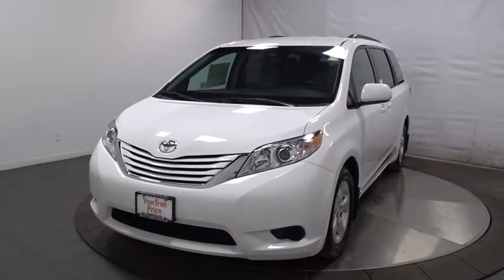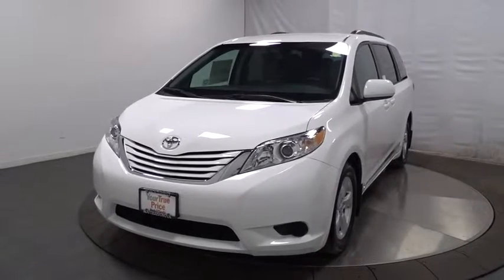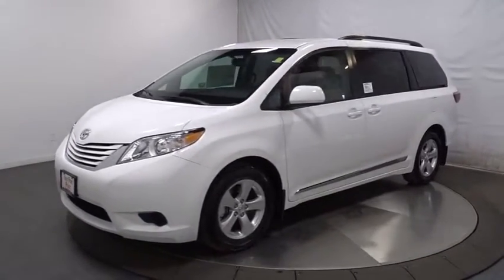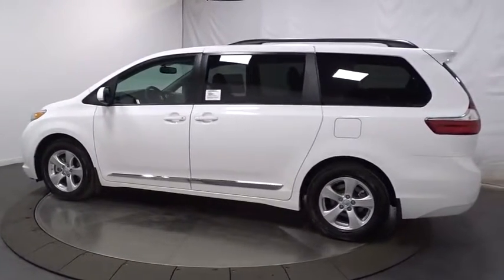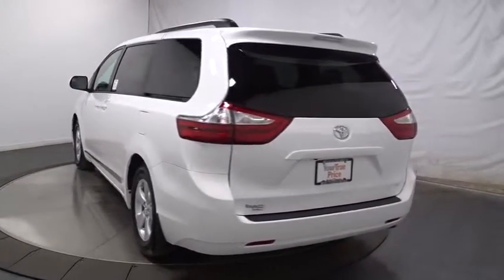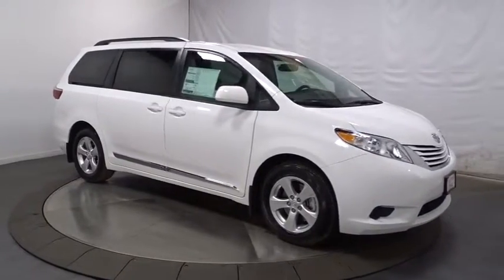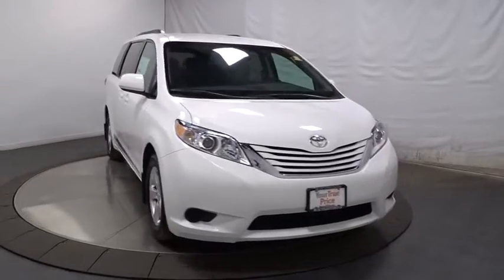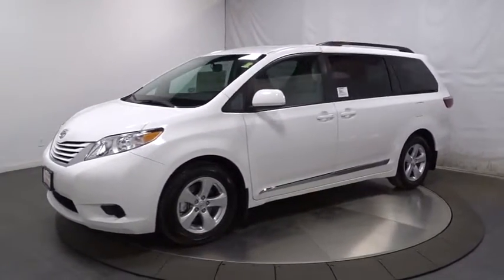2017 Toyota Sienna Hillside, Newark, Union, Elizabeth, Springfield, NJ 900187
Radio: AM/FM/HD/CD w/6 Speakers,Window Grid And Roof Mount Diversity Antenna,Bluetooth Wireless Phone Connectivity,2 LCD Monitors In The Front,Radio w/Seek-Scan, MP3 Player, Clock, Speed Compensated Volume Control, Aux Audio Input Jack, Steering Wheel Controls, Voice Activation, Radio Data System and External Memory Control,Wireless Streaming,Body-Colored Power Heated Side Mirrors w/Convex Spotter and Manual Folding,Liftgate Rear Cargo Access,Black Side Windows Trim,Door Auto-Latch,Roof Rack Rails Only,Fully Galvanized Steel Panels,Lip Spoiler,Clearcoat Paint,Body-Colored Rear Step Bumper,Tires: P235/60R17 AS,Compact Spare Tire Stored Underbody w/Crankdown,Steel Spare Wheel,Body-Colored Grille w/Chrome Surround,Wheels: 17 x 6.5 5-Spoke Alloy,Power Sliding Rear Doors,LED Brakelights,Front Windshield -inc: Sun Visor Strip,Deep Tinted Glass,Fixed Rear Window w/Fixed Interval Wiper and Defroster,Tailgate/Rear Door Lock Included w/Power Door Locks,Fully Automatic Projector Beam Halogen Daytime Running Headlamps w/Delay-Off,Body-Colored Door Handles,Variable Intermittent Wipers w/Heated Wiper Park,Body-Colored Front Bumper,Driver And Front Passenger Armrests and Rear Center Armrest Rear Seat Mounted Armrest,Front And Rear Map Lights,Fixed 60-40 Split-Bench 3rd Row Seat Front, Manual Recline, Manual Fold Into Floor, 3 Manual and Adjustable Head Restraints,Engine Immobilizer,Remote Keyless Entry w/2 Door Curb/Courtesy, Illuminated Entry, Illuminated Ignition Switch and Panic Button,HVAC -inc: Underseat Ducts and Headliner/Pillar Ducts,4 12V DC Power Outlets,Full Carpet Floor Covering,Urethane Gear Shift Knob,Analog Display,Remote Releases -Inc: Mechanical Fuel,Front Seats w/Cloth Back Material and Power 2-Way Driver Lumbar,Includes Power 2-Way Lumbar Support,Gauges -inc: Speedometer, Odometer, Engine Coolant Temp, Tachometer, Trip Odometer and Trip Computer,Cruise Control w/Steering Wheel Controls,Manual Anti-Whiplash Adjustable Front Head Restraints and Manual Adjustable Rear Head Restraints,Delayed Accessory Power,Valet Function,2 Seatback Storage Pockets,Outside Temp Gauge,Driver Foot Rest,Cargo Space Lights,8 Person Seating Capacity,Full Cloth Headliner,Air Filtration,Fabric Seat Material,Front Cupholder,Instrument Panel Covered Bin, Covered Dashboard Storage, Interior Concealed Storage, Driver / Passenger And Rear Door Bins,Fade-To-Off Interior Lighting,Locking Glove Box,Power 1st Row Windows w/Front And Rear 1-Touch Up/Down,Carpet Floor Trim,Removable 40-20-40 Folding Split-Bench Front Facing Manual Reclining Fold-Up Cushion Rear Seat w/Manual Fore/Aft,Power Rear Windows, Manual Vented 3rd Row Windows and w/Manual Sun Blinds,Vinyl Door Trim Insert,Power Door Locks w/Autolock Feature,Day-Night Auto-Dimming Rearview Mirror,Rear HVAC w/Separate Controls,Manual Tilt/Telescoping Steering Column,Trip Computer,Driver And Passenger Visor Vanity Mirrors w/Driver And Passenger Illumination,Interior Trim -inc: Colored Instrument Panel Insert, Colored Door Panel Insert and Metal-Look Interior Accents,Front Bucket Seats -inc: 8-way power driver and 4-way manual passenger seats,HomeLink Garage Door Transmitter,Dual Zone Front Automatic Air Conditioning,Compass,Rear Cupholder,Partial Floor Console w/Covered Storage, Mini Overhead Console w/Storage, Conversation Mirror, Rear (removable) Console w/Storage and 4 12V DC Power Outlets,GVWR: 5,995 lbs,Strut Front Suspension w/Coil Springs,Engine: 3.5L DOHC V6 SMPI,Torsion Beam Rear Suspension w/Coil Springs,Battery w/Run Down Protection,Gas-Pressurized Shock Absorbers,4-Wheel Disc Brakes w/4-Wheel ABS, Front Vented Discs and Brake Assist,Axle Ratio: 3.94,Single Stainless Steel Exhaust,Transmission w/Sequential Shift Control,20 Gal. Fuel Tank,Engine Oil Cooler,Front-Wheel Drive,Transmission: Electronic 8-Speed Automatic,Front And Rear Anti-Roll Bars,Electric Power-Assist Speed-Sensing Steering,1335# Maximum Payload,Rear Child Safety Locks,Curtain 1st, 2nd And 3rd Row Airbags,Driver Knee Airbag and Passenger Cushion Front Airbag,Electronic Stability Control (ESC),Side Impact Beams,Back-Up Camera,Airbag Occupancy Sensor,Dual Stage Driver And Passenger Front Airbags,Outboard Front Lap And Shoulder Safety Belts -inc: Rear Center 3 Point, Height Adjusters and Pretensioners,Dual Stage Driver And Passenger Seat-Mounted Side Airbags,Low Tire Pressure Warning,ABS And Driveline Traction Control